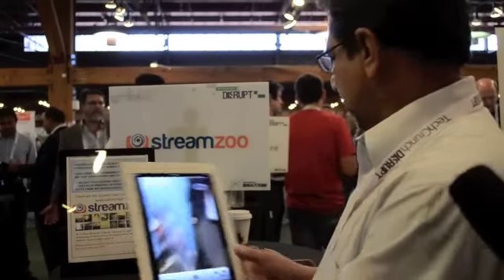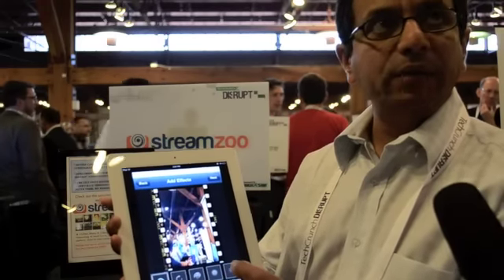Drumbi, Streamzoo and PicDish at Tech Crunch Disrupt 2011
Talking with the founders of Drumbi, Streamzoo and PicDish at Tech Crunch Disrupt 2011.